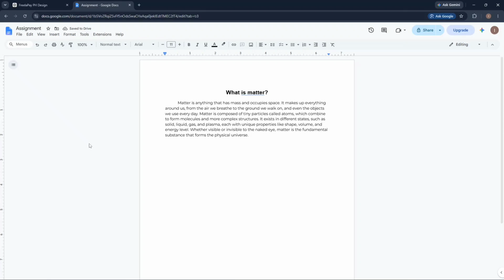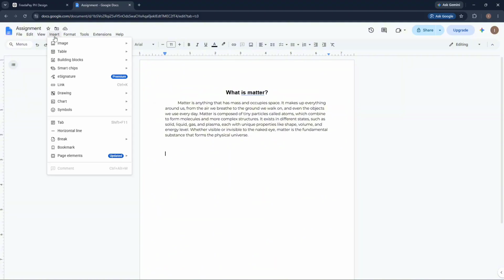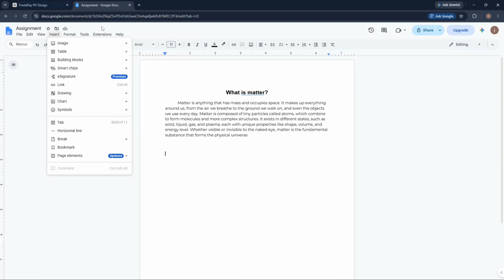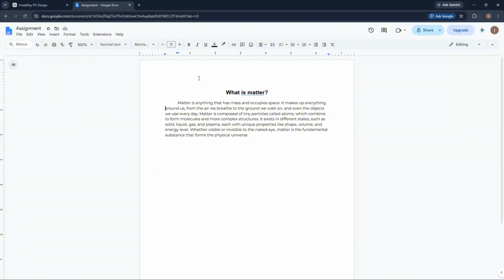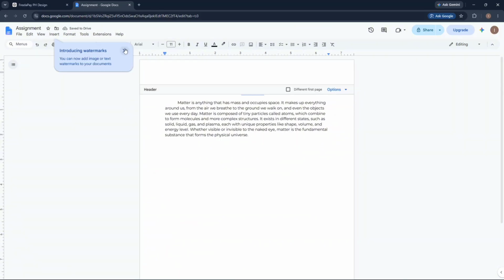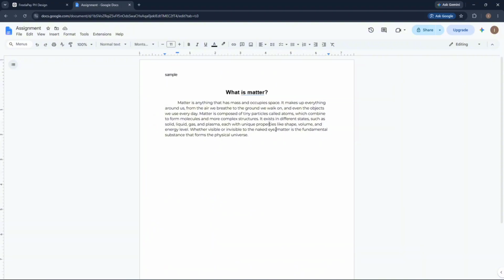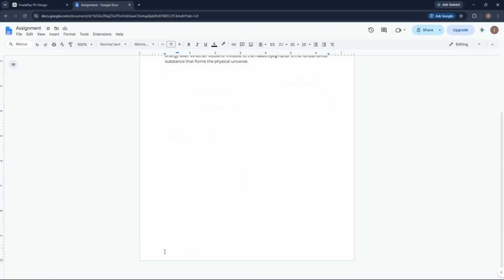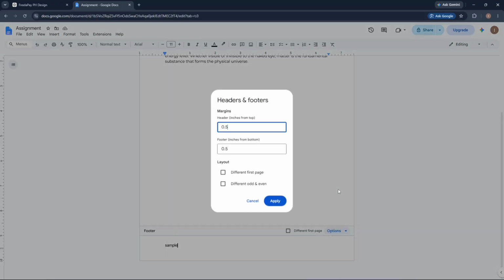How to Add a Header & Footer in Google Docs (Easy Tutorial)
Need to add a header and footer in Google Docs? 📄 In this step-by-step tutorial, you'll learn how to insert headers and footers, customize them, add page numbers, and format your document for school, work, or professional use.

Whether you're creating a report, resume, essay, or business document, headers and footers help organize your content and give your documents a polished appearance.